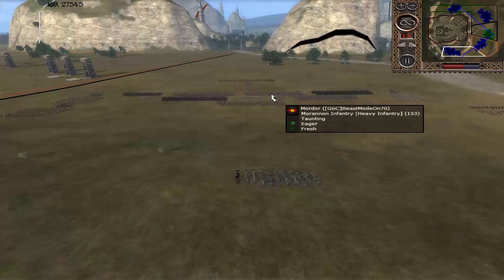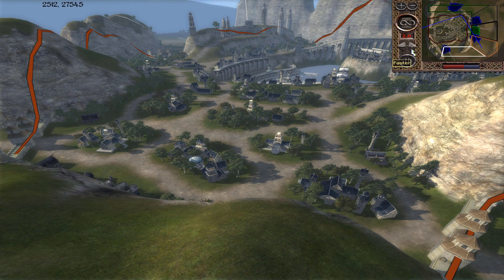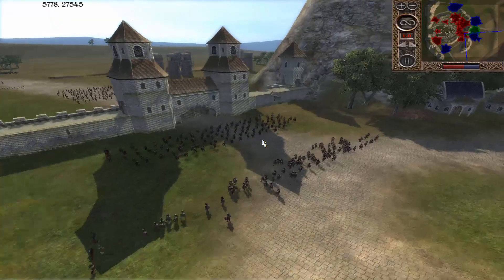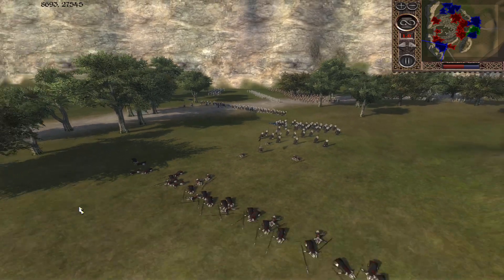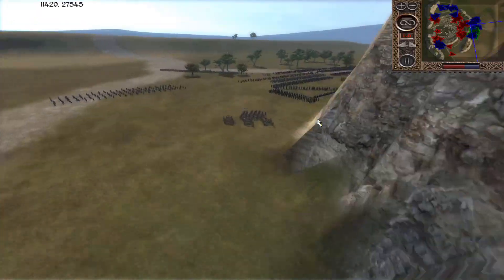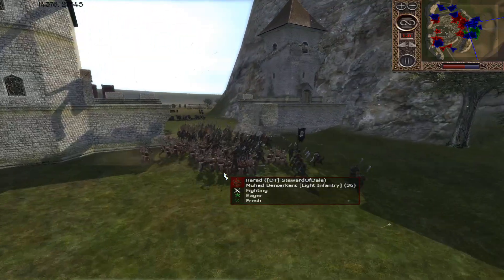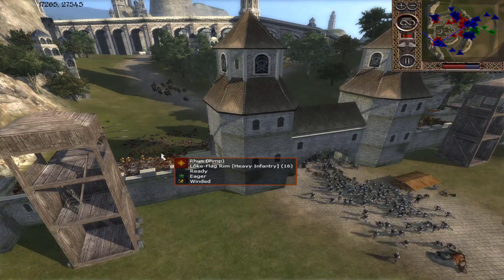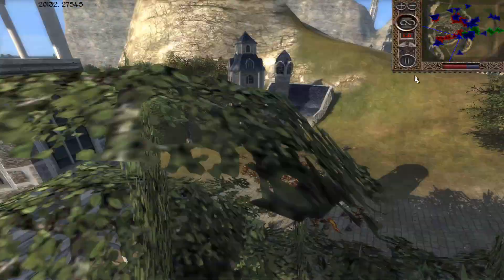Third Age Reforged: Evil Men Garrison Grey Havens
Battle Starts at: 9:10

Attackers: Gondor, Mordor, Isengard, Rohan, Khazad Dum
Defenders: Harad, Rhun, Mirkwood

5 Armies begin an assault on the Grey Havens of Lindon, this time however in place of a High Elven Defence there are Evil Men from the South and East alongside the Elves of Mirkwood.

Music and Adrian von Ziegler